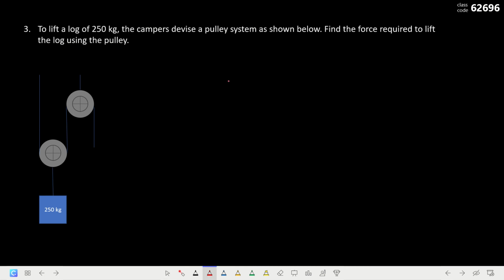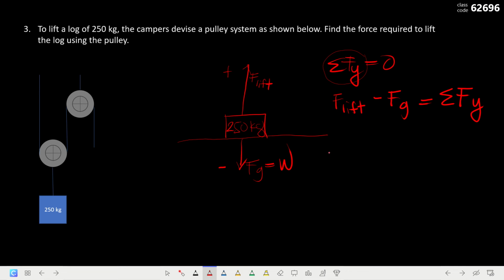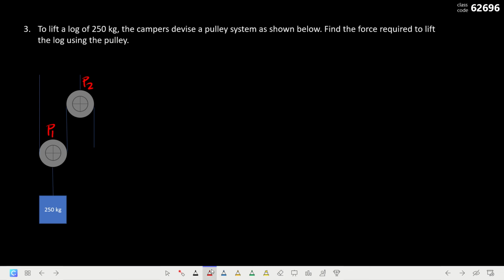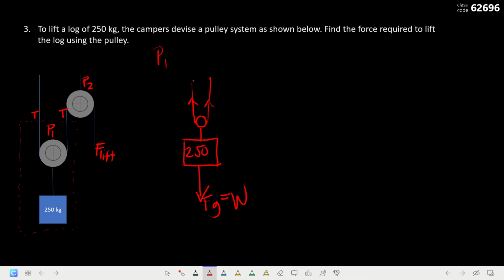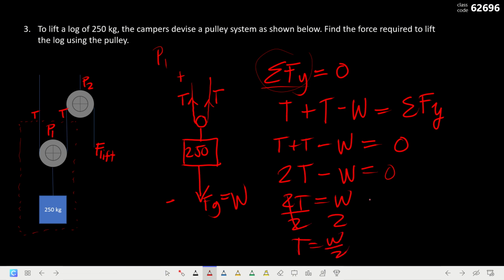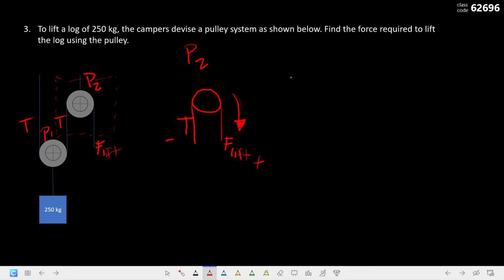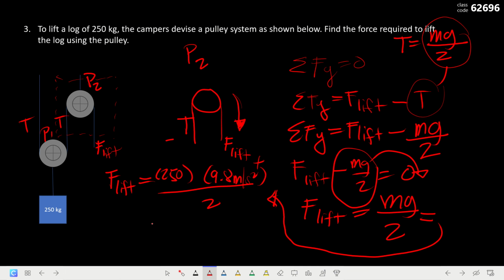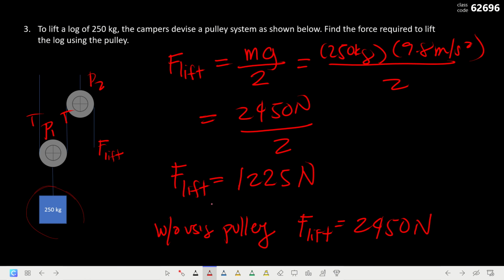Pulley Problems Example 2